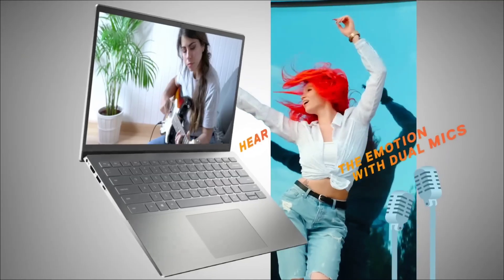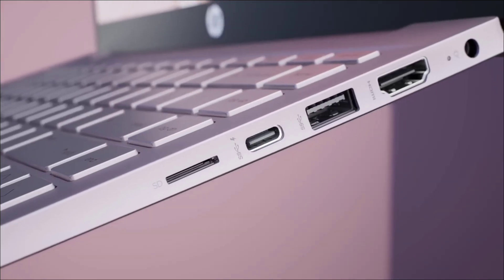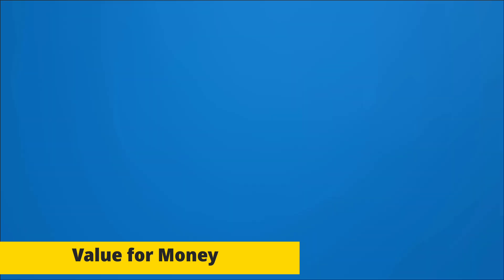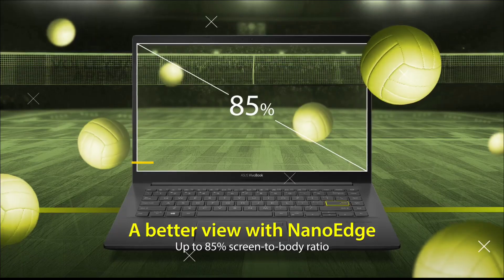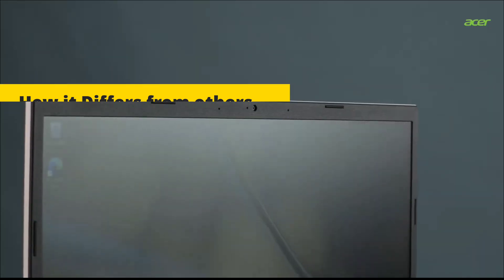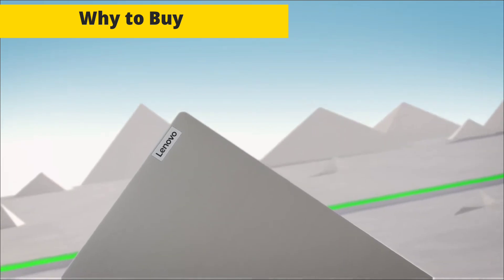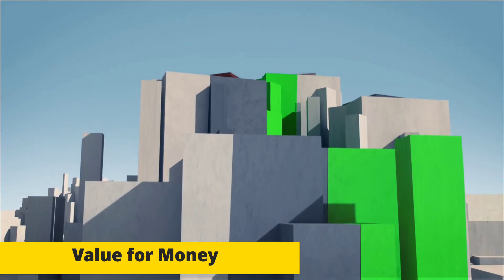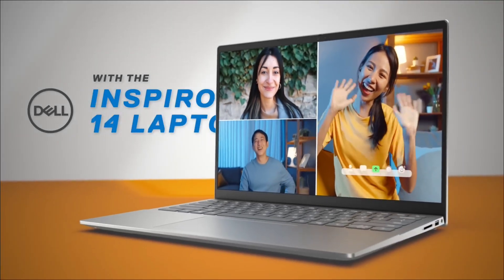Best Budget Laptops for Coding for Students & Professionals in 2025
5. HP Pavilion 15

4. Asus Vivobook 15

3. Acer Aspire 5

2. Lenovo Ideapad 3

1. Dell Inspiron 14

(paid link)

In this video, we will discuss the most cost-effective laptop options for students and professionals engaged in coding, programming, or software development. These laptops prioritize affordability while delivering exceptional performance, ensuring an optimal typing experience and a robust processor capable of handling coding and software development tasks. Please review the featured laptops and share your preferred choice in the comments section.